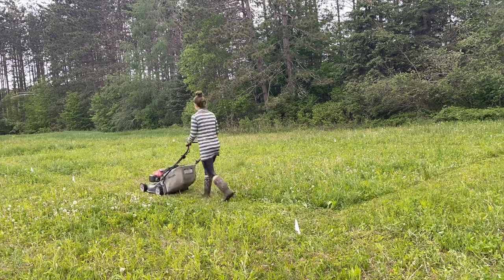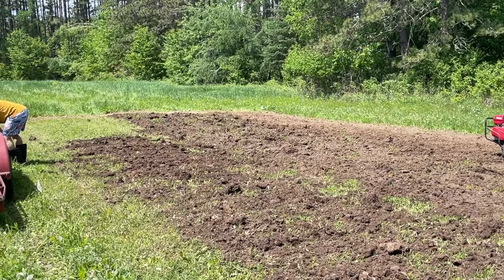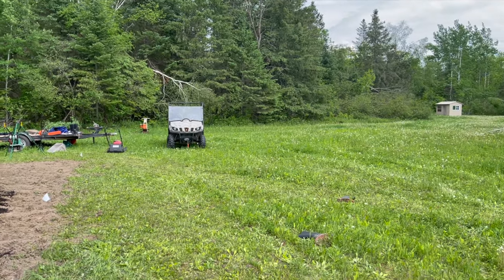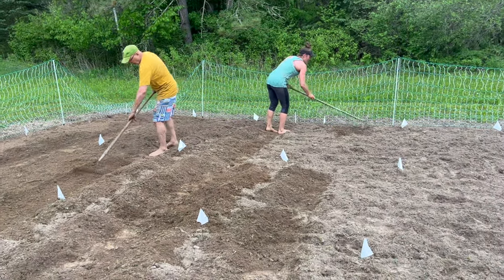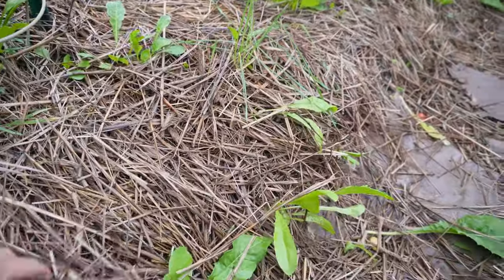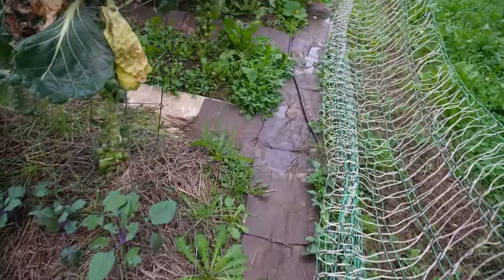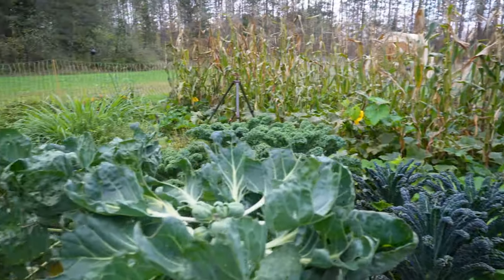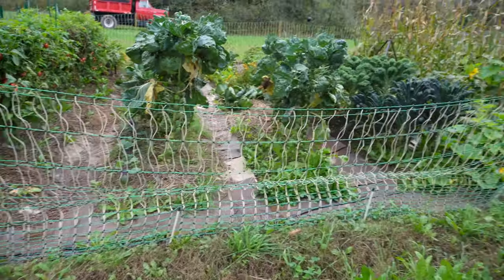Creating My Garden in JUST 1 DAY & for ONLY $200!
WOW! What a blur! I still can't believe that we got this space created in just 1 day and for just $200! That's the thing I love about in-ground gardens, you can put them in FAST and they are WAY cheaper than raised beds.

The other fun part of this story is that we thought we wouldn't be moving until August, so I had already planted most of my garden at our original homestead! Argh! So, I had to dig up my plants (and start over with direct seeding) in another 2 days of frantic transplanting, but it all turned out fine. Whew!

GARDEN PLANNING COURSE:
Garden planning is the most essential part (it will really make or break your season!), but I know it can be very overwhelming. See you over there :)

ITEMS IN MY GARDEN:
-Electric fence
-Extra mini fence posts for the fencing (highly recommend!)
-Plug in electric fence controller
-You can power it with solar, too

TIMESTAMPS
00:00 - Intro
0:52 - Prepping the space
2:25 - Spreading compost
3:08 - Tilling
4:39 - Creating planting rows
5:22 - See the garden months later
08:51 - Final thoughts